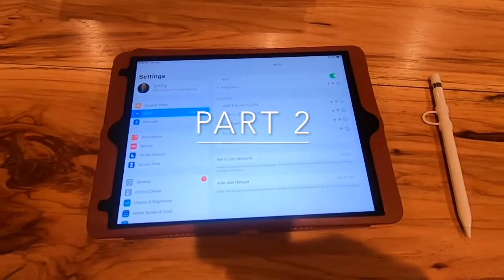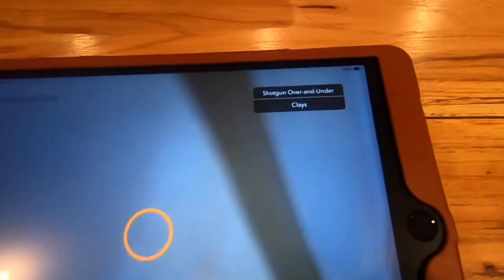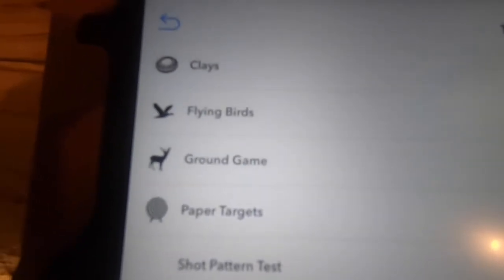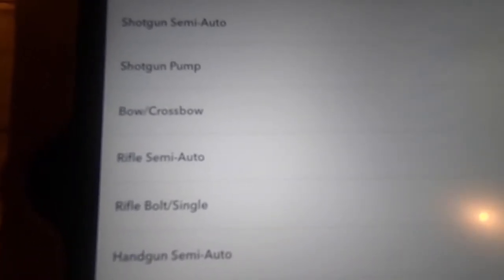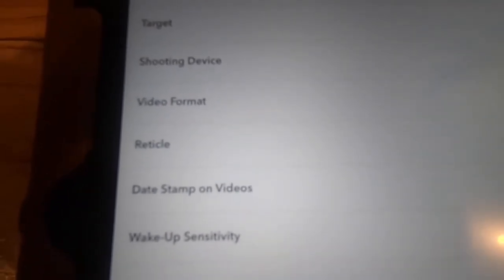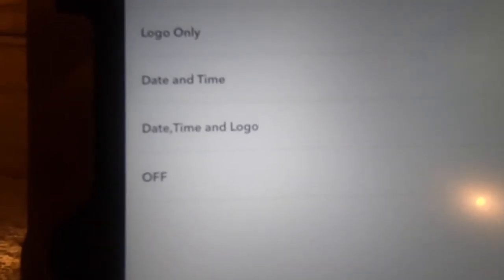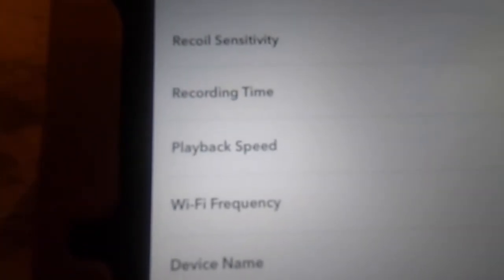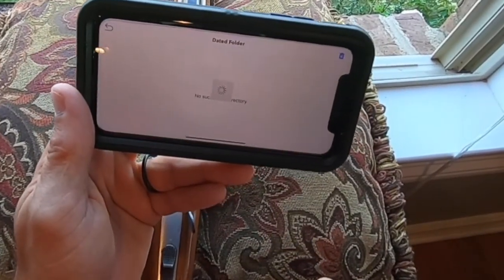ShotKam setup and how to - KOL #64 Part 2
Part 2 of setting up the ShotKam out of the box.